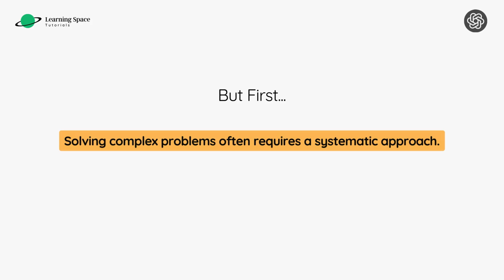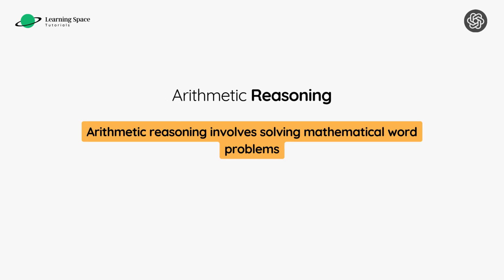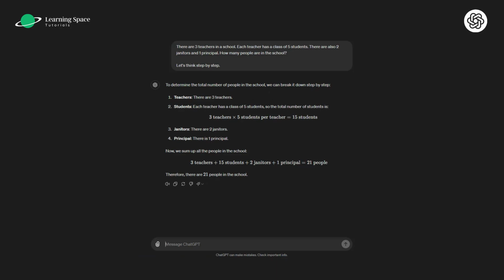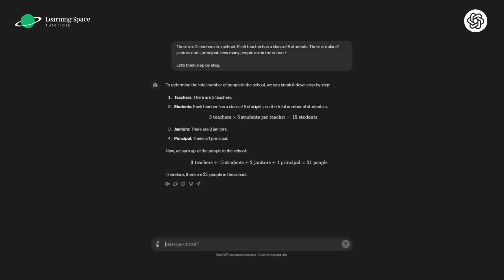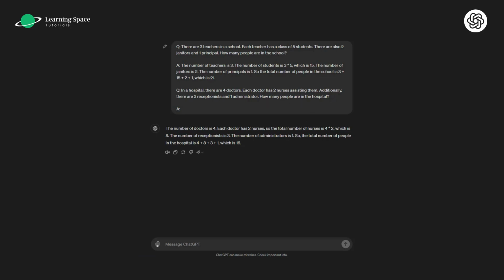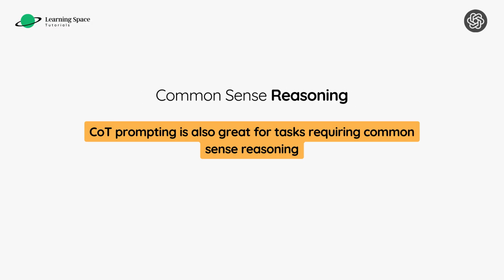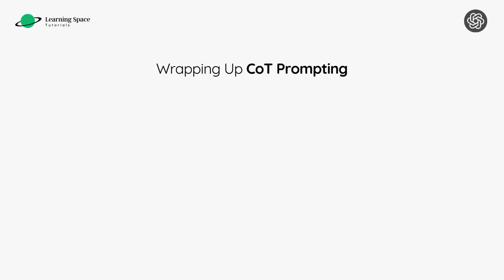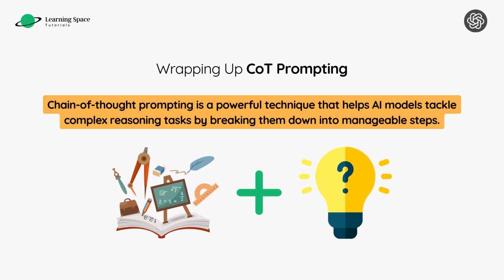Chain Of Thought (CoT) Prompting | Master Prompt Engineering | Learning Space Tutorials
Welcome to Learning Space Tutorials! 🚀 In this video, we're diving into the innovative concept of Chain of Thought (CoT) Prompting. Learn how guiding AI models like ChatGPT through a step-by-step reasoning process can enhance the quality and accuracy of their responses.

What You'll Learn:
🔹 The basics of Chain of Thought (CoT) Prompting and its importance
🔹 Practical examples showcasing the effectiveness of CoT Prompting

Why It Matters:
Chain of Thought (CoT) Prompting helps AI models break down complex tasks into manageable steps, leading to more accurate and coherent outputs. Mastering this technique can significantly enhance your ability to leverage AI for complex decision-making and problem-solving tasks.

About Us:
Learning Space Tutorials is dedicated to providing high-quality educational content that empowers learners to excel. Our mission is to make complex topics accessible and engaging for everyone.

Join us as we explore the power of Chain of Thought Prompting and discover how to guide AI through complex tasks for better results! 🌟